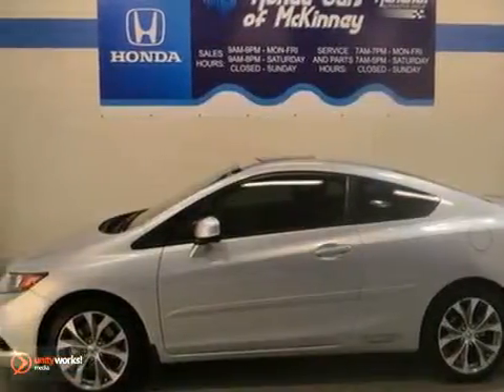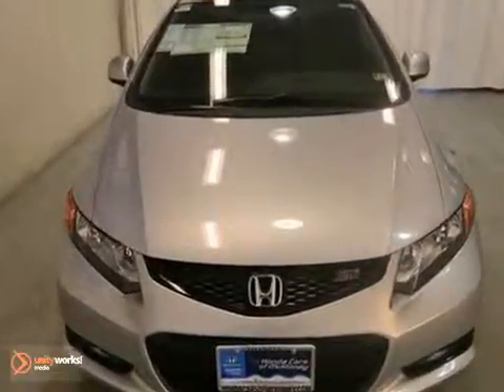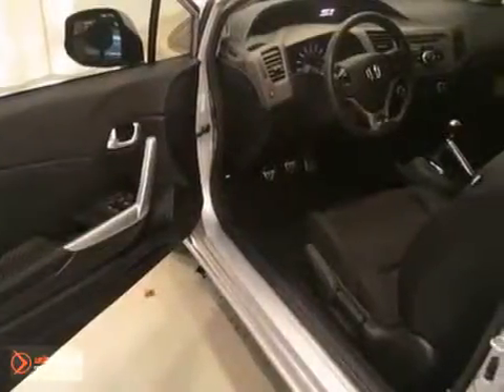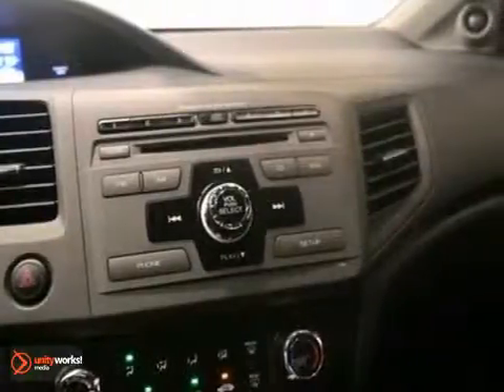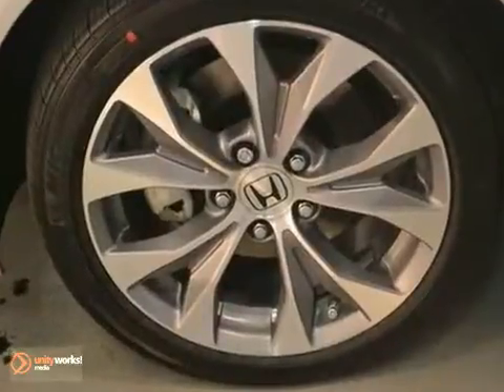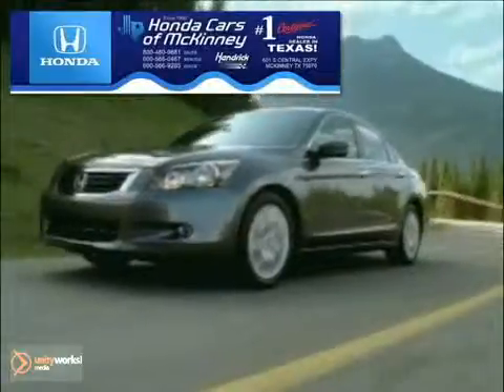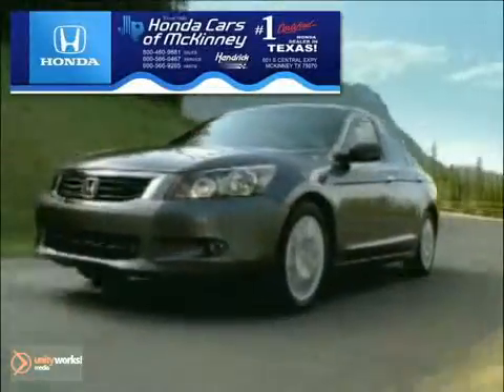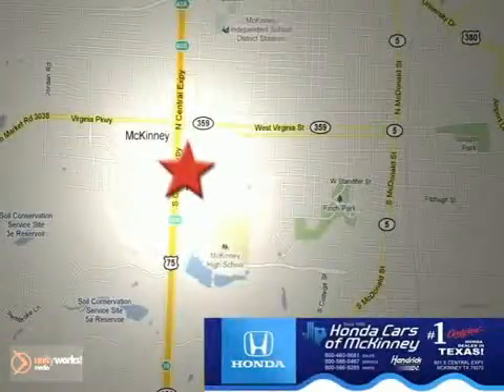2012 Honda Civic Cpe CH709011 in Dallas TX McKinney, TX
SOLD - If you are looking for real value on a great new car, Honda Cars Of McKinney invites you to call and make an appointment to view this 2012 Honda Civic Cpe, stock# CH709011. We are conveniently located near Dallas TX McKinney, TX and known for our great selection, reliability and quality. Call to take a look at this 2012 Honda Civic Cpe today.

601 S Central Expy
Dallas TX McKinney TX, 75070